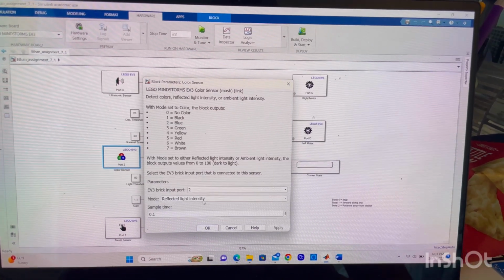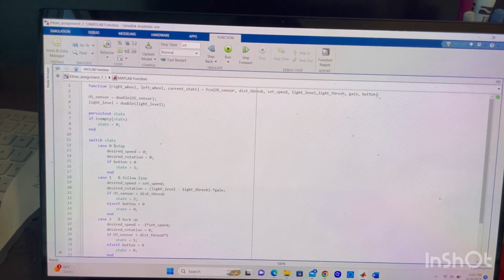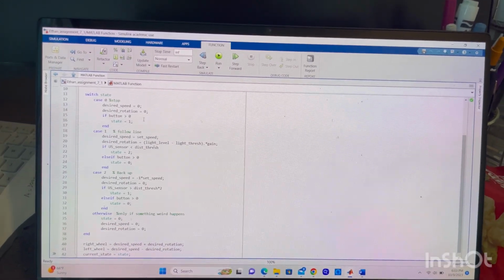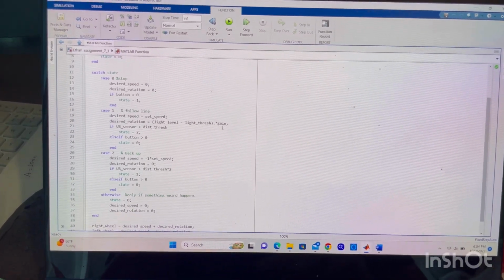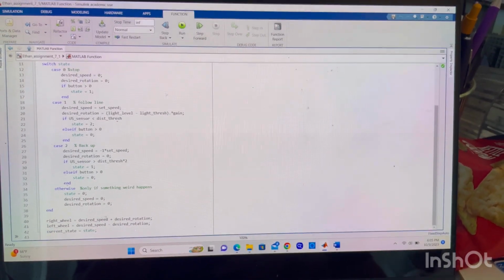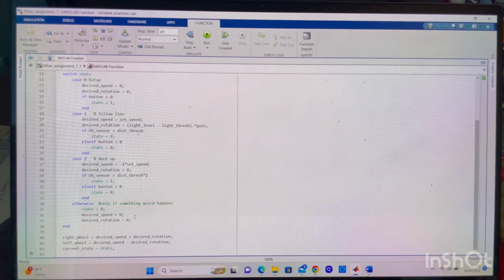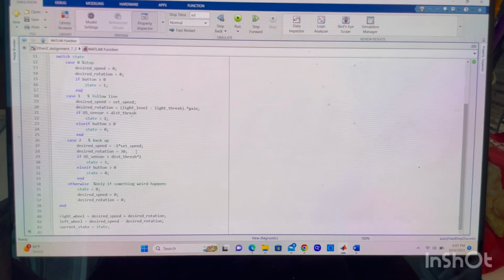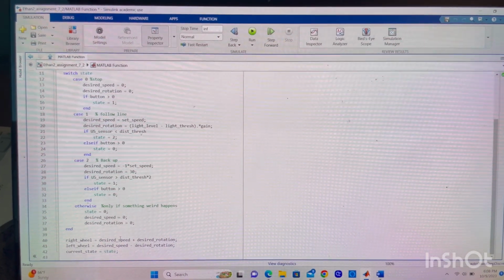Assignment 7 - Engr 1035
Making the robot change states depending on inputs and making it turn around